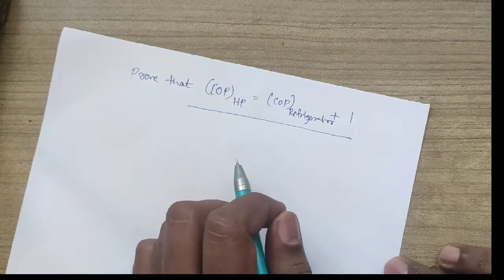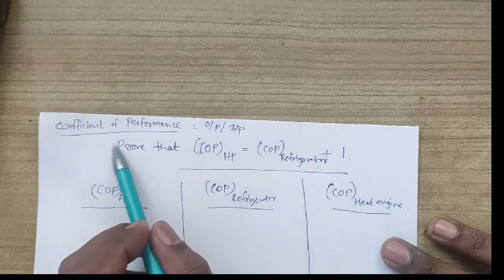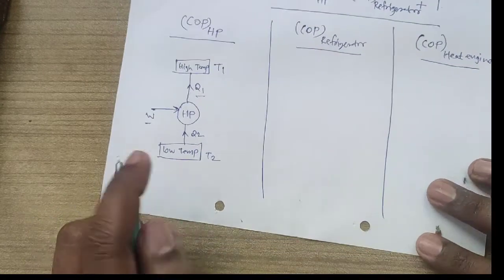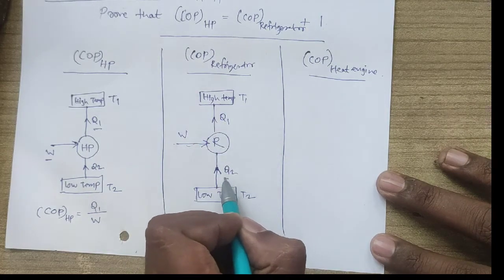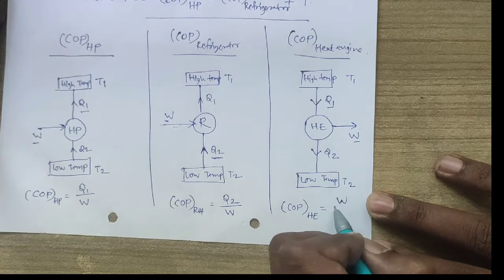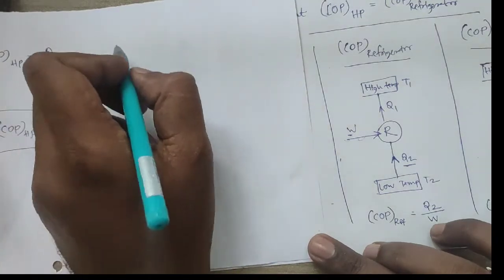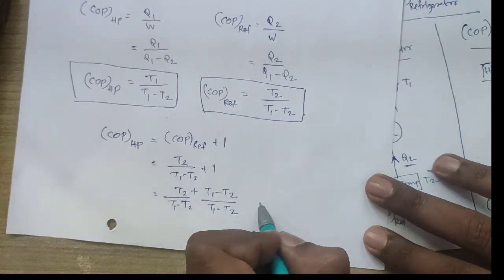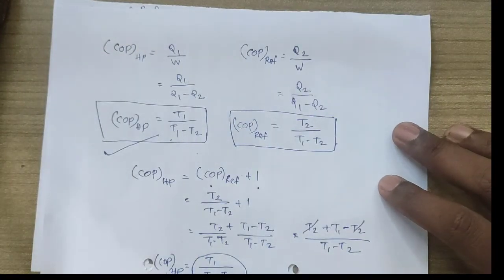Thermal Engineering Chaper 1 1.3 prove relation (COP)hp= (COP)Ref + 1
Relation between COP of Heat pump and COP of Refrigerator proved here